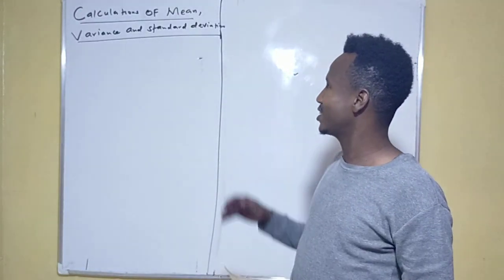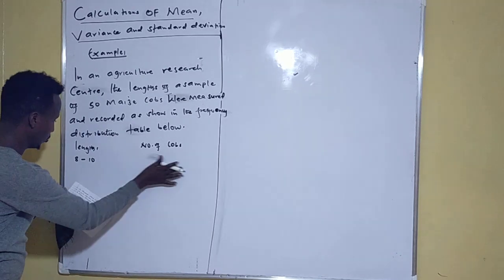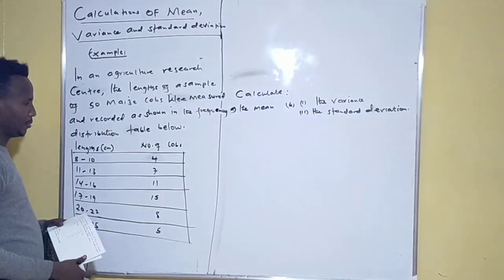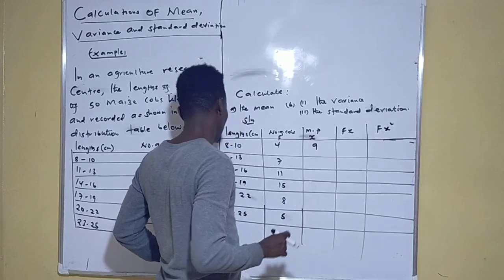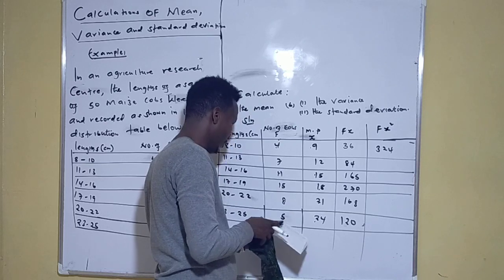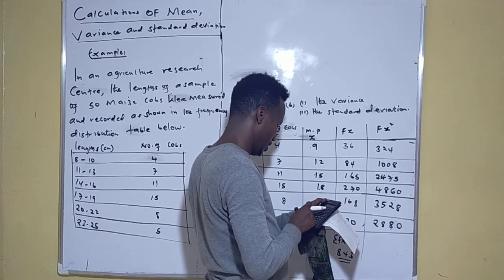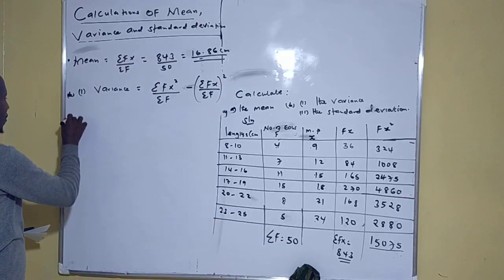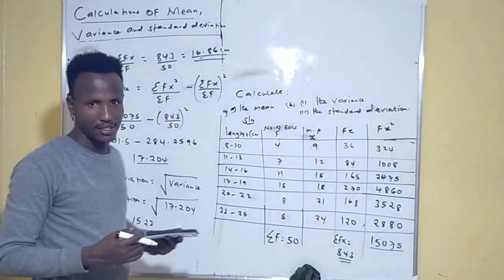Calulations of Mean, Variance and Standard deviations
Calculations of Mean, Variance and Standard deviations